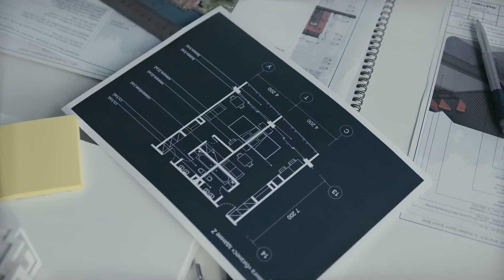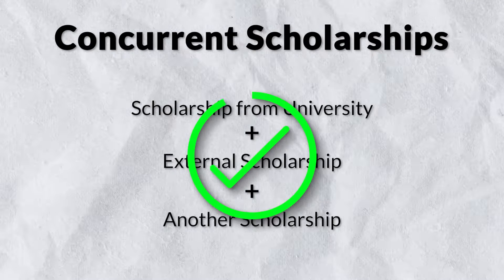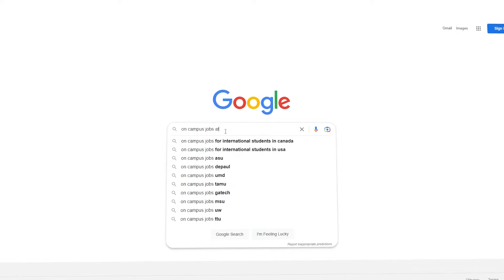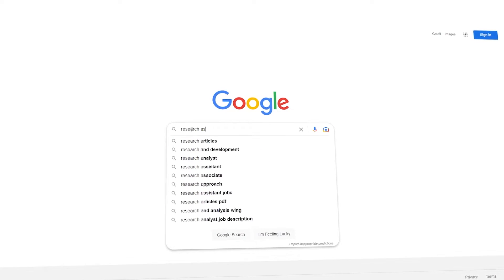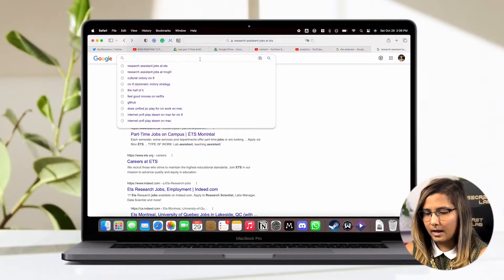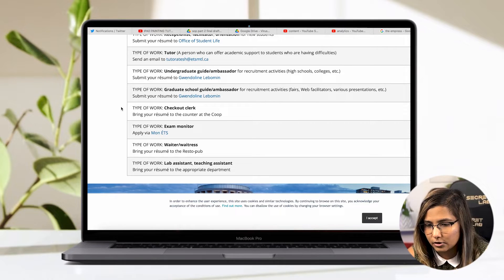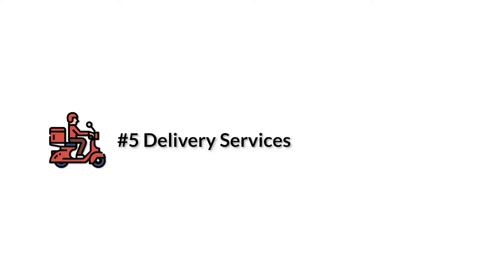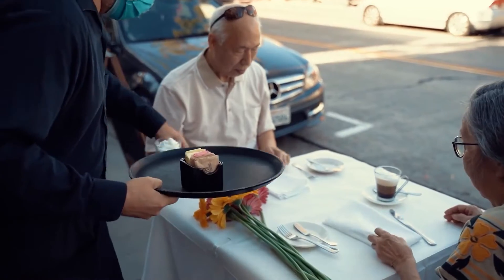How I earn extra money as a PhD student